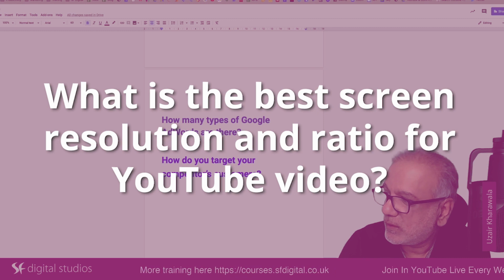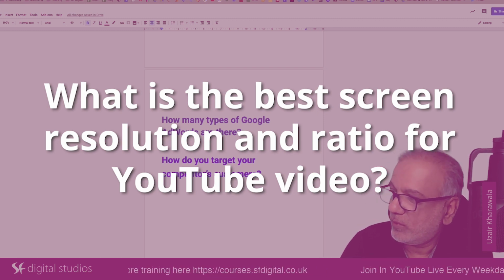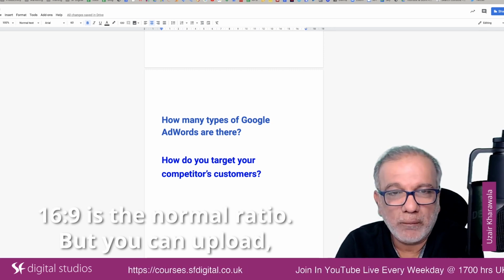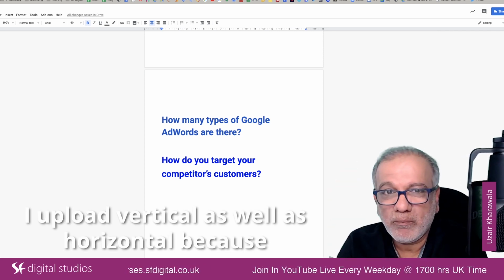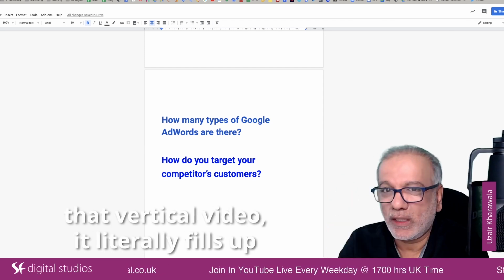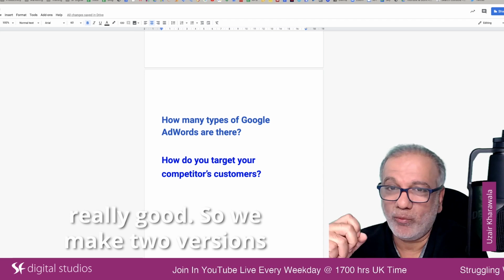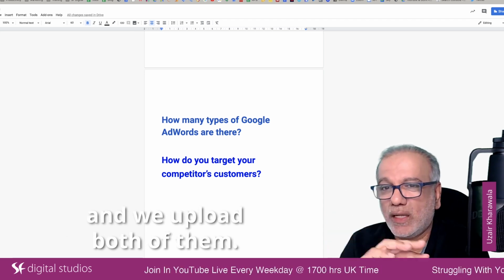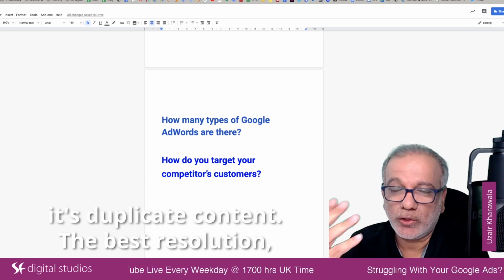Video Marketing Tips | Best Screen Resolution & Aspect Ratios For YouTube Videos